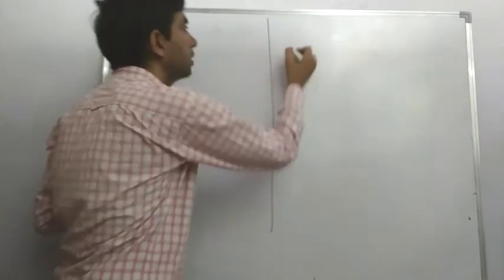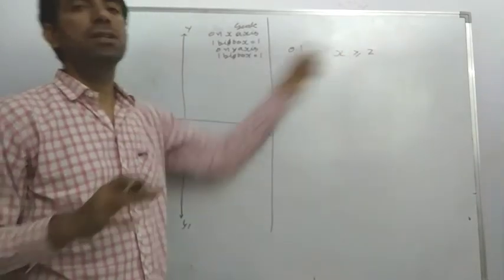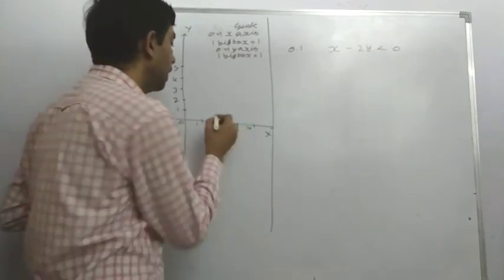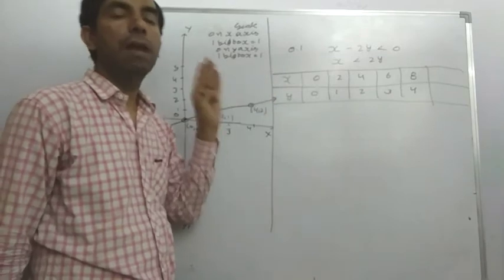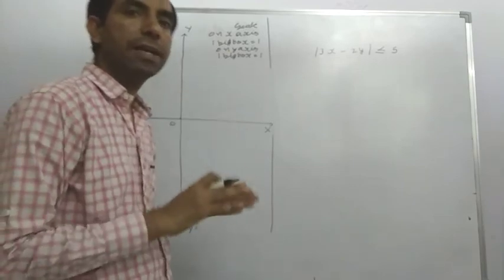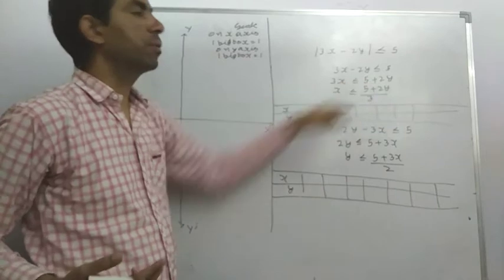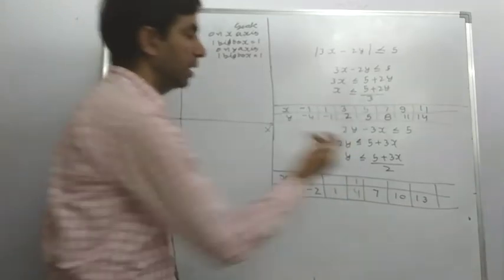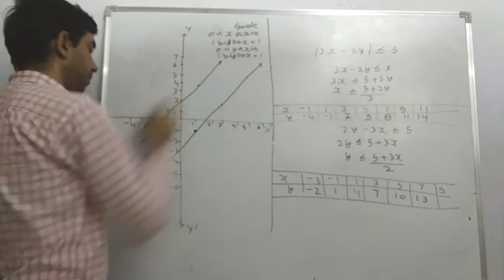Linear equation in graph shaded system